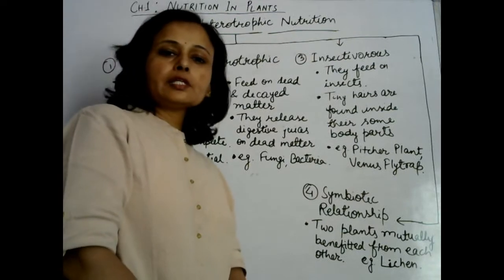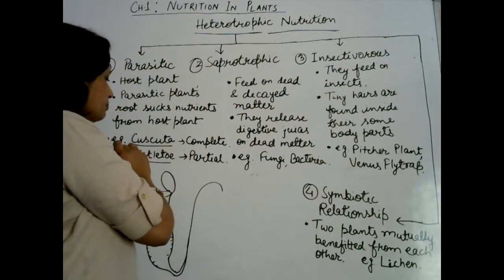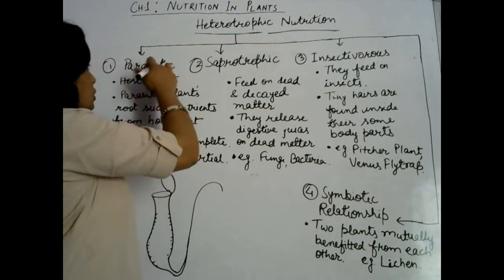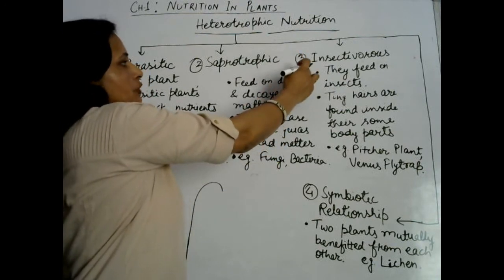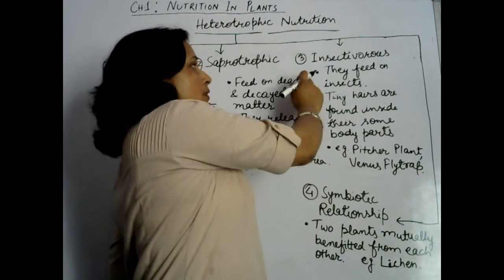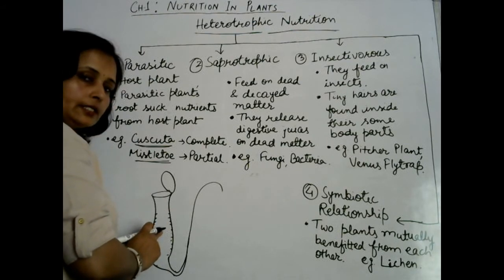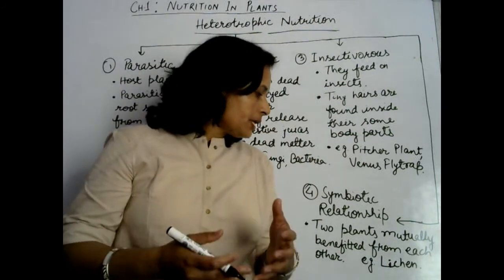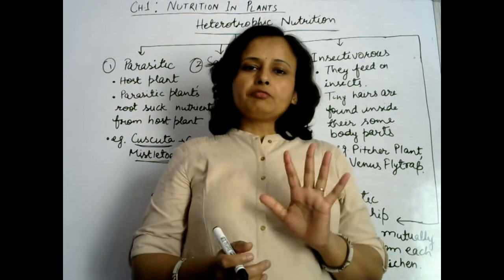Ch1 Nutrition in Plants part4 Class 7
Heterotrophic plants